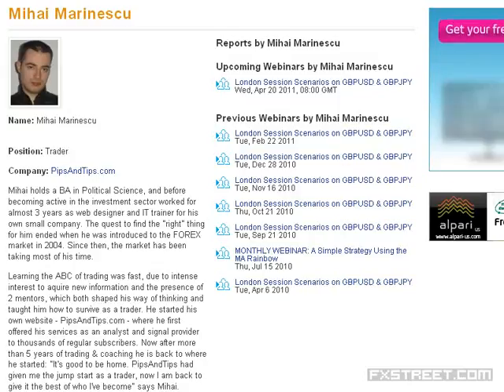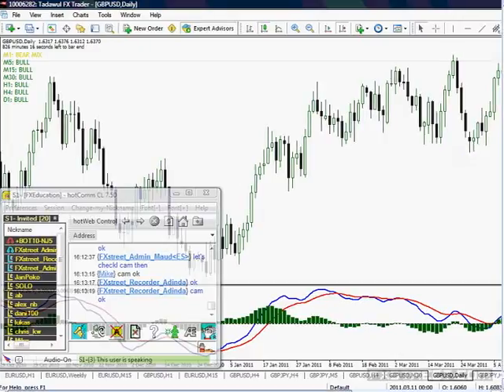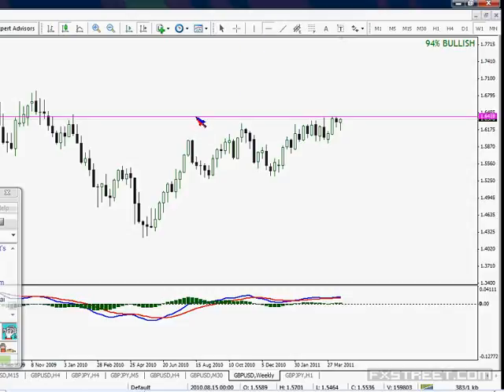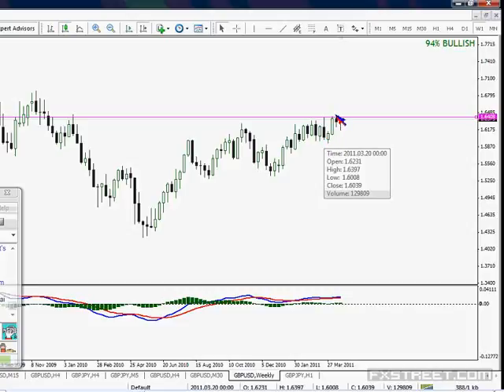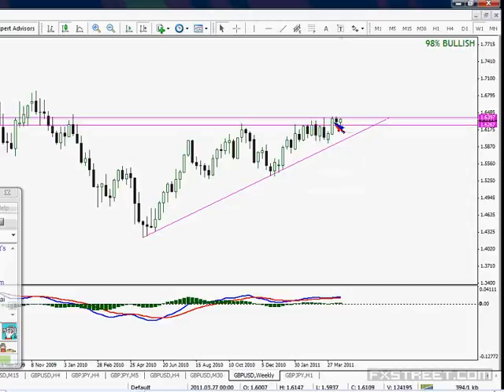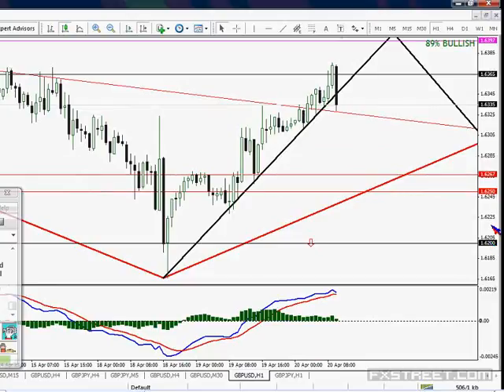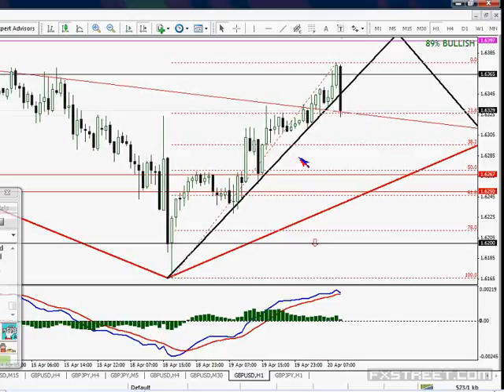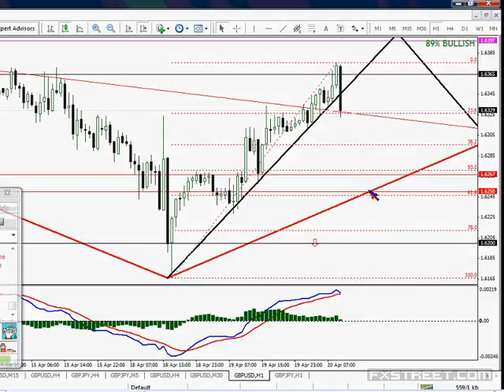Mihai Marinescu: London Session Scenarios on GBPUSD & GBPJPY (Apr 20, 2011)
Date of issue: 20 April 2011. Speaker: Mihai Marinescu. In this webinar, trader and mentor Mihai Marinescu will first have a look at GBPUSD & GBPJPY from an Elliott Wave perspective. After drawing the big picture for these pairs in near-term and mid-term, he will point out possible entries and manage existing trades with a comprehensive and efficient short-term strategy. Join us for a free analysis & trading session during peak market hours!